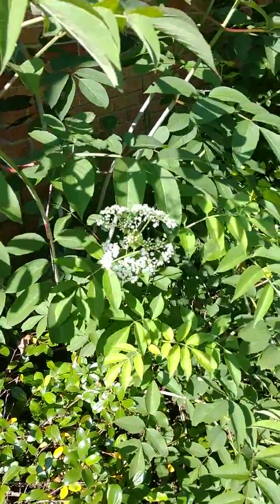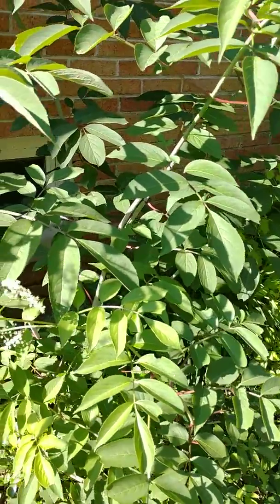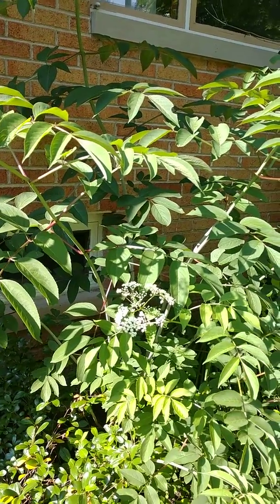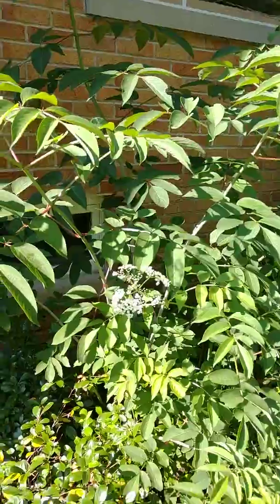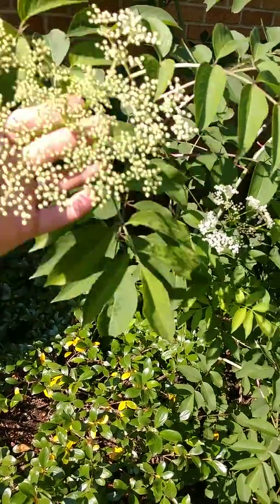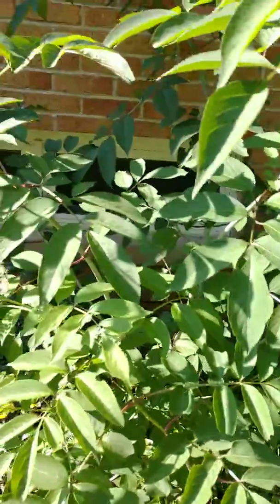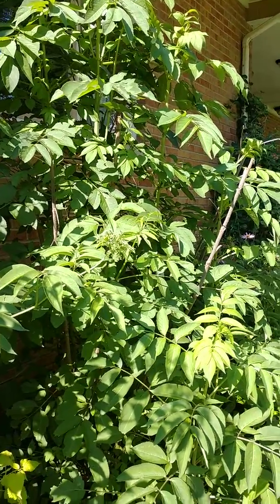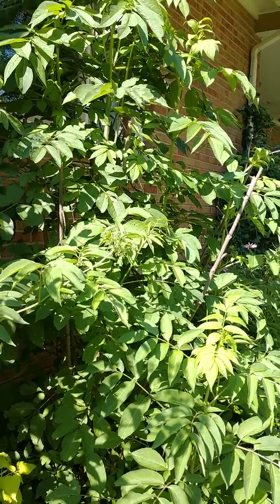Elderberry Shrubs ( Sambucus Canadensis)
Elderberry - A useful native shrub for pollinators, birds and humans.